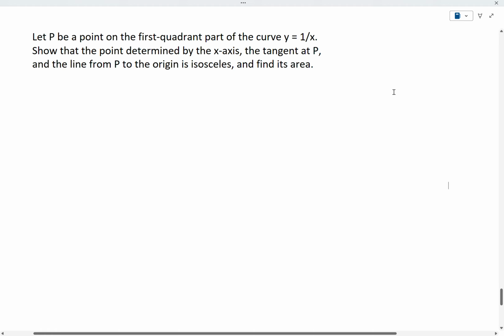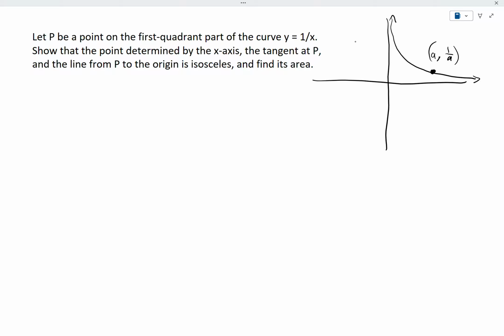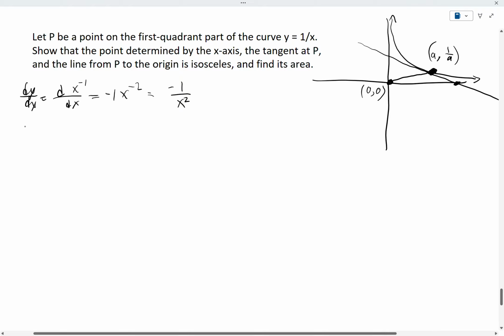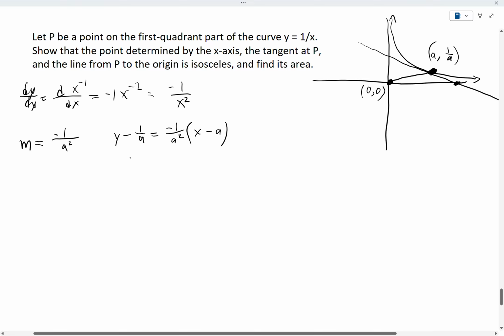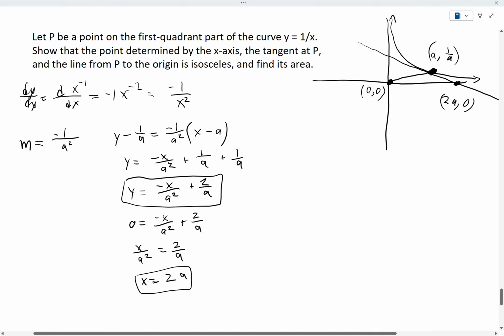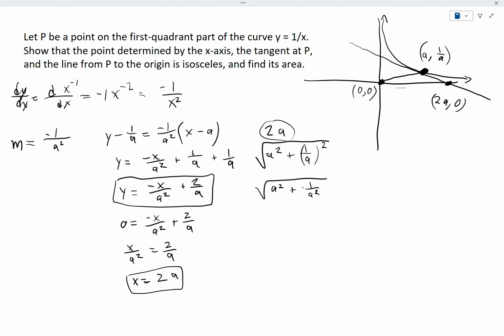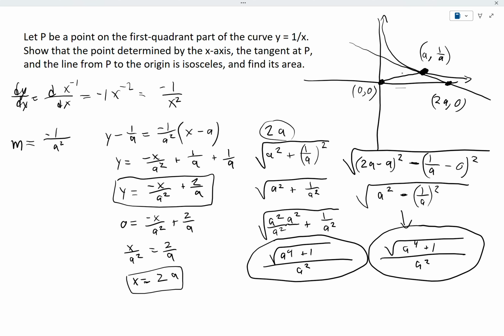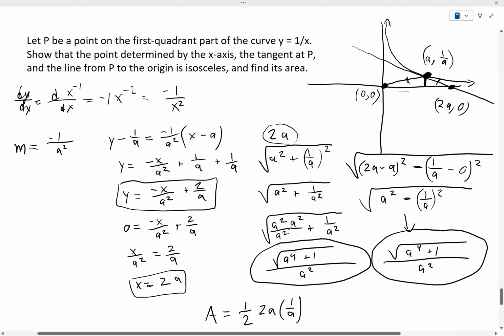Isosceles Triangle Calculus Problem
In this video, I work through a problem related to an isosceles triangle.